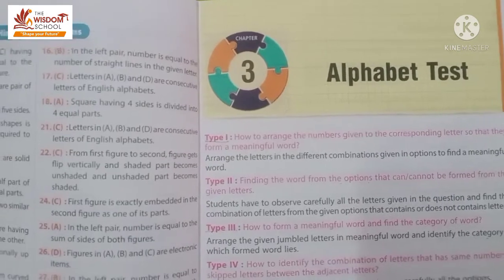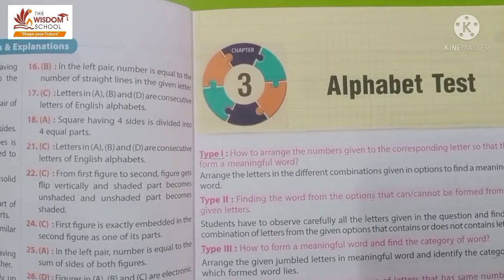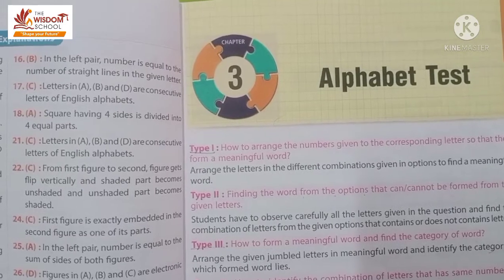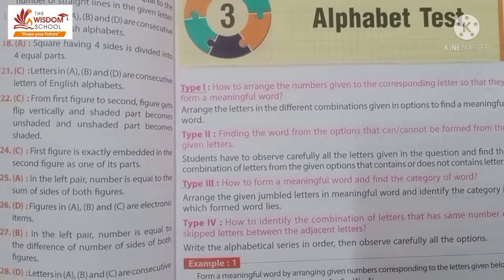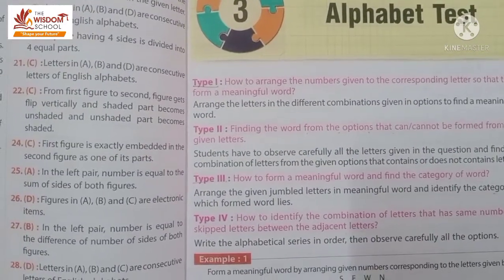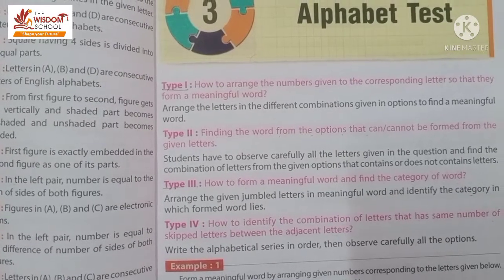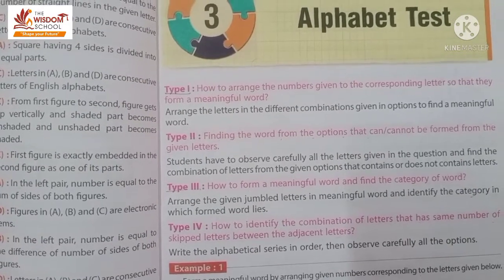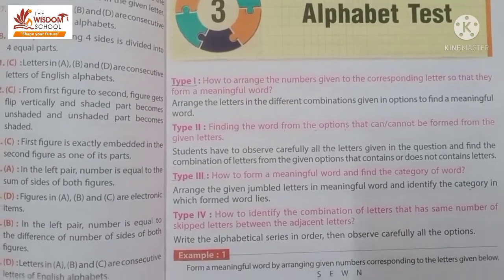Grade 3 /Reasoning/ Ch 3 Alphabet Test/ 3 Aug